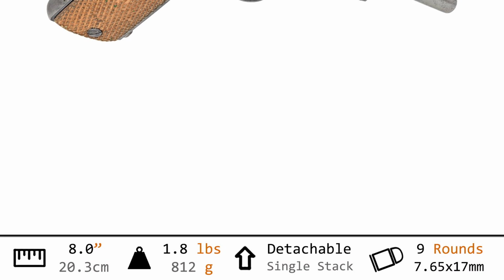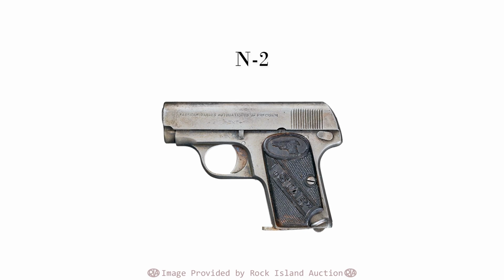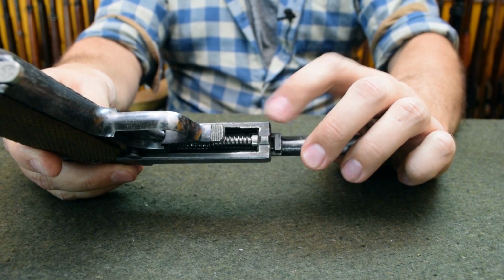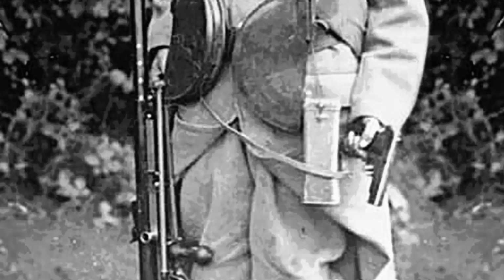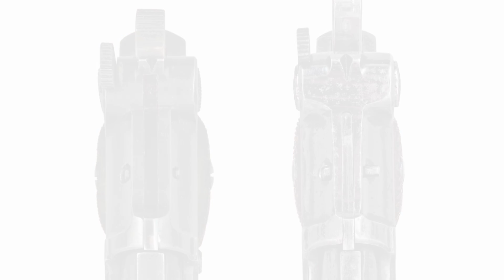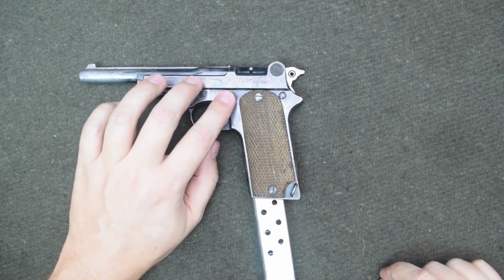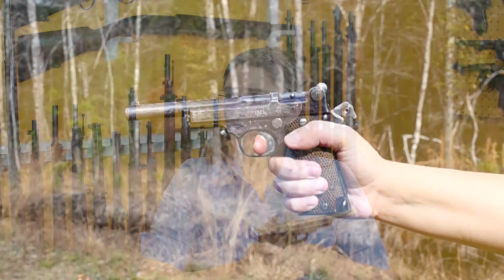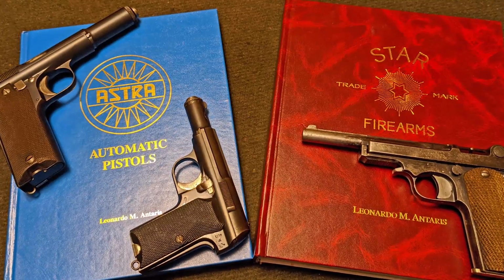Primer 117: French Contract Spanish Star 1914 Documentary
Additional reading:
Star Firearms
by Leonardo M. Antaris

C&Rsenal
3642 Savannah Hwy Ste 116
Box 103
JOHNS ISLAND, SC, US, 29455